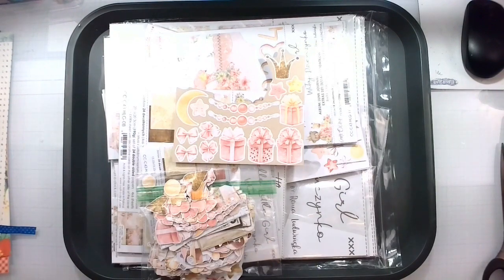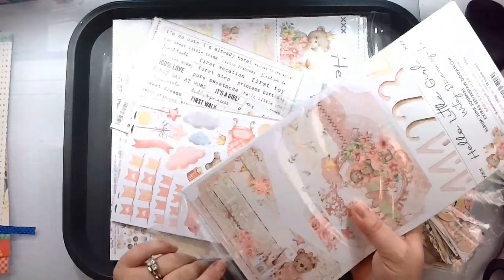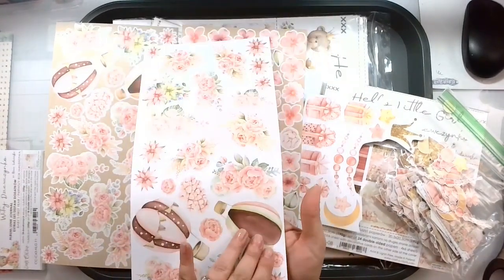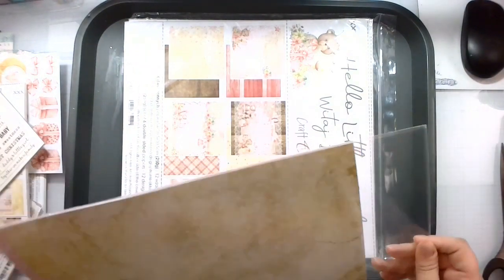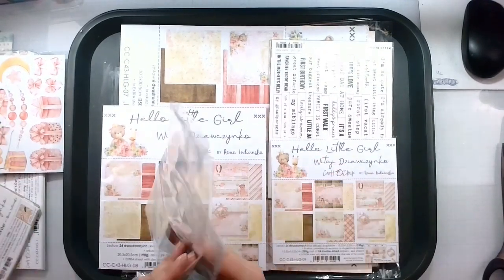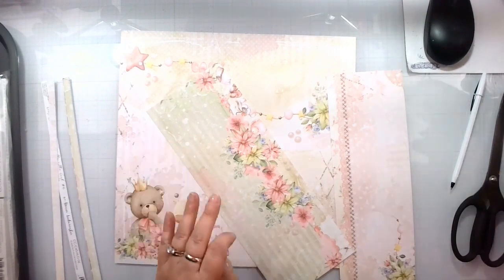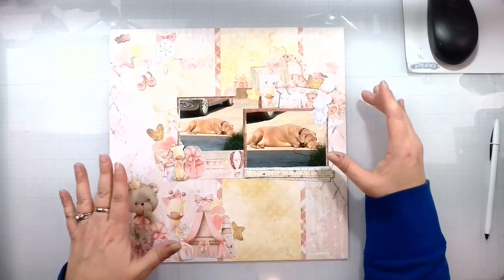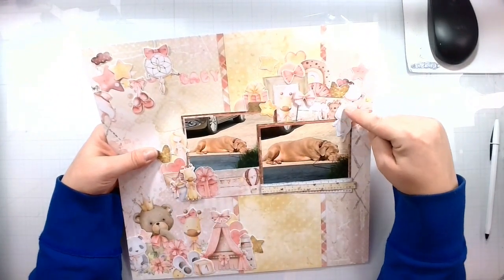Craft O'Clock DT Little Girl Collection